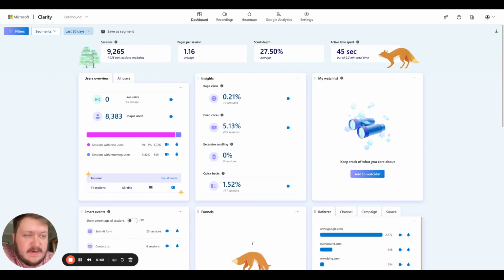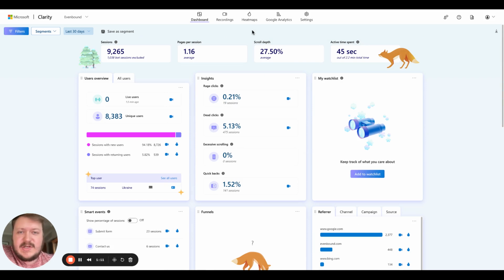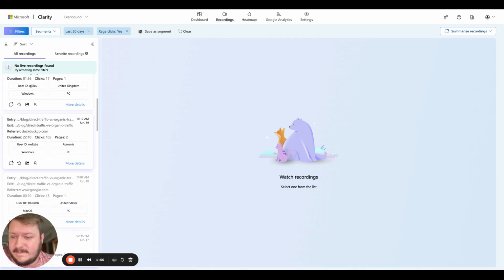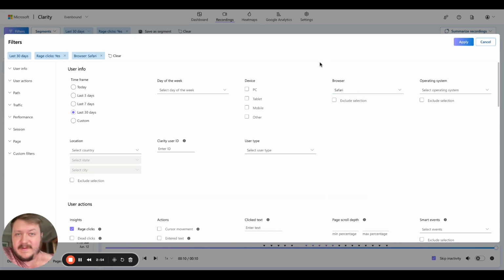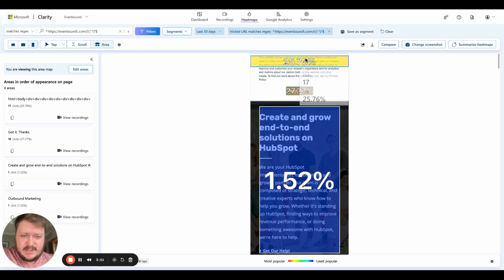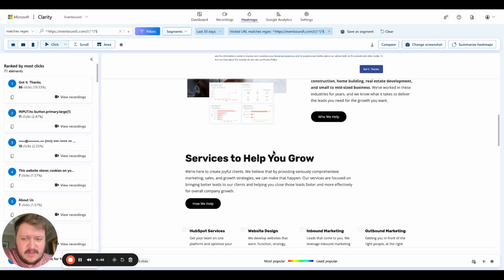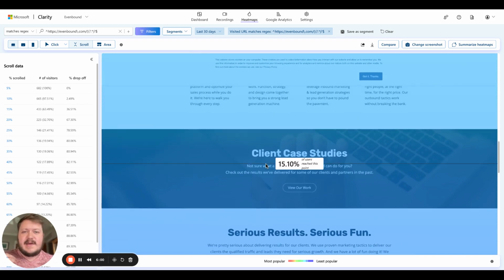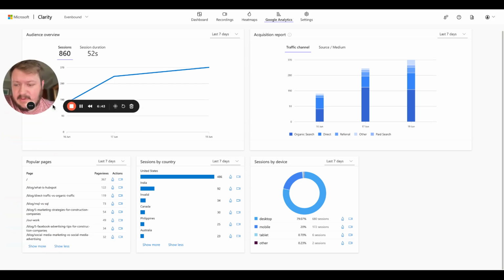How to Use Microsoft Clarity for Better Website Analysis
There are a lot of great behavioral analytics tools out there that can help you interpret how people are behaving with your website. My go-to is Microsoft Clarity - a FREE tool that you can use to analyze user recordings, heatmaps & much more.